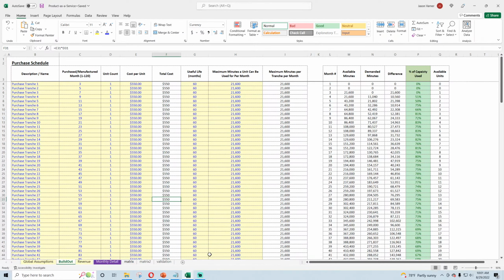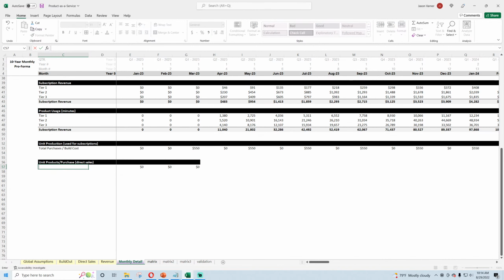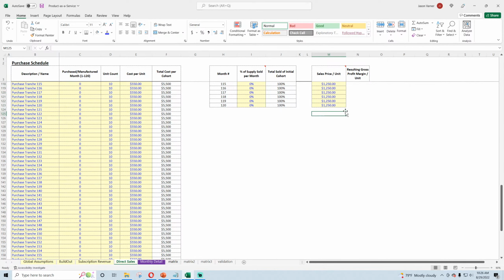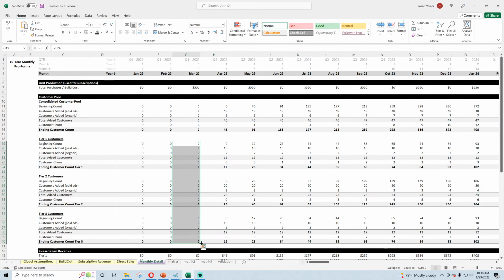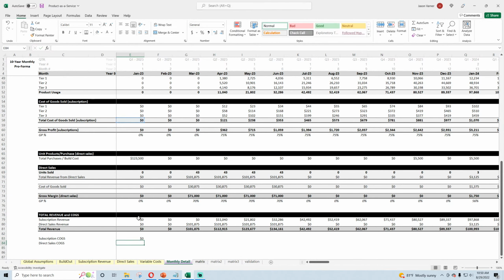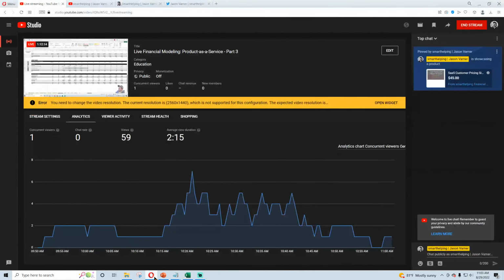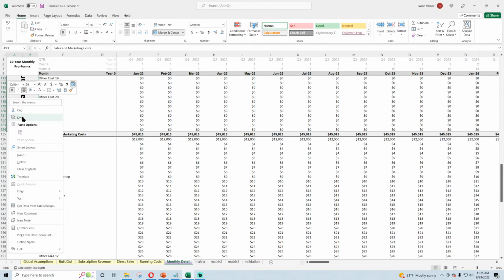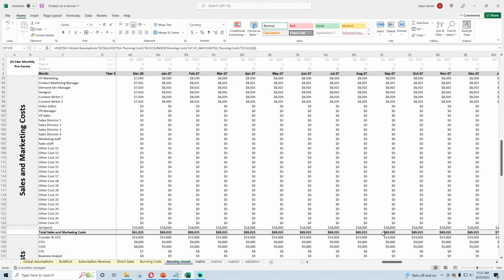Live Financial Modeling: Product-as-a-Service - Part 3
Continuing on this PaaS model.